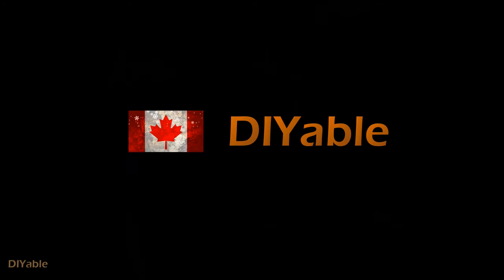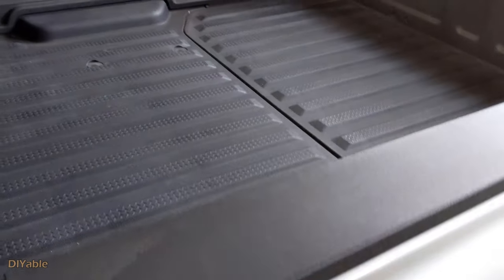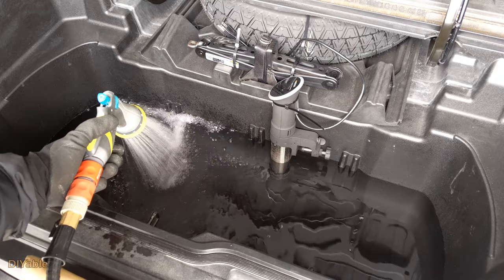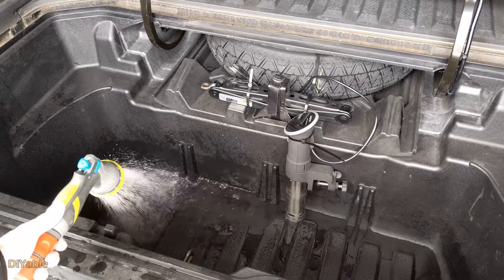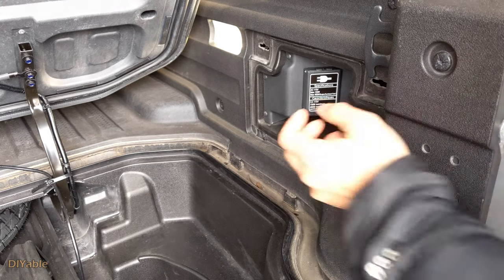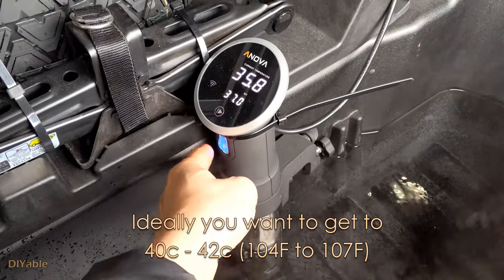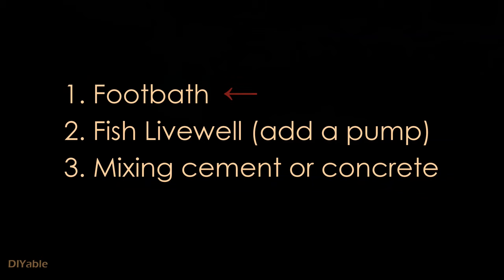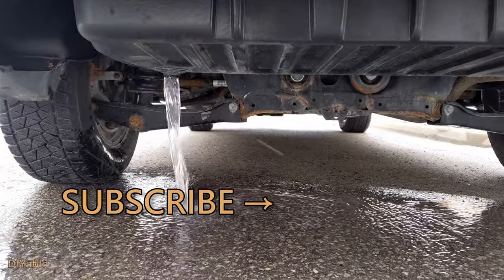Honda Ridgeline secret - The only pickup truck in this world can do this!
If you have a Honda Ridgeline, you know this is the only truck in this world has the in-bed trunk. Besides regular stroage, Honda doesn't let you know indeed it can be used for footbath using AnovaSousVide. Because the truck comes with a 400W power inverter, this makes mobile footbath possible and of course Honda didn't tell you. With the in-bed music speakers, this gives you some ideas for your next camping trip.

- How to DIY a wooden Bike Rack using 2x4 for mid size pickup truck (Honda Ridgeline)?

- How to transport 16 feet (2x10x16) lumber using mid size pickup truck? + World's fastest tie down!